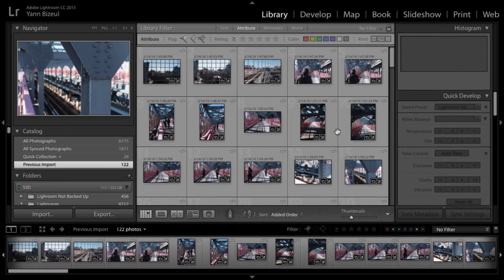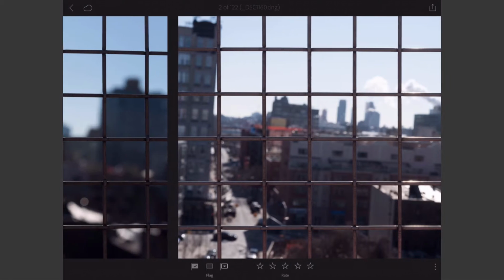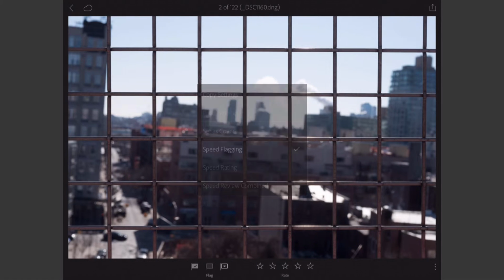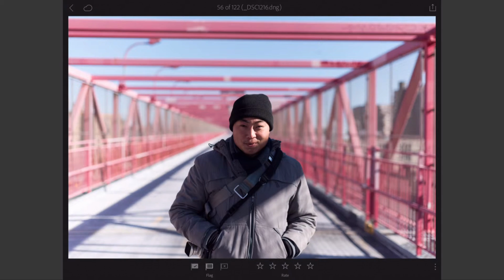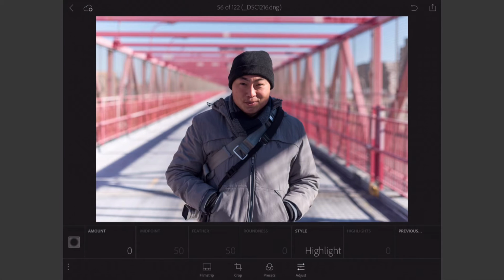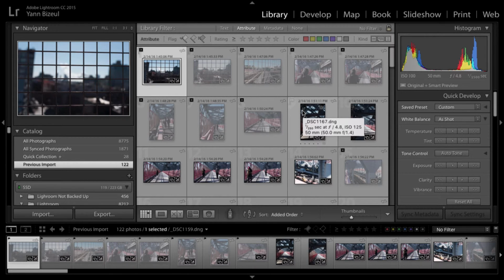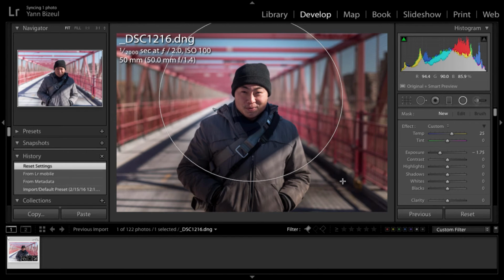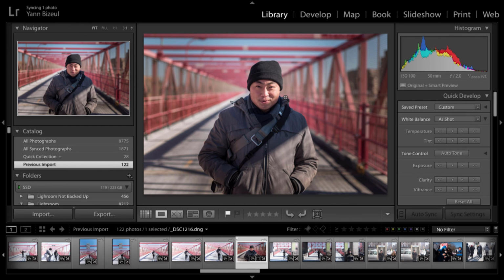Introduction to Lightroom Mobile